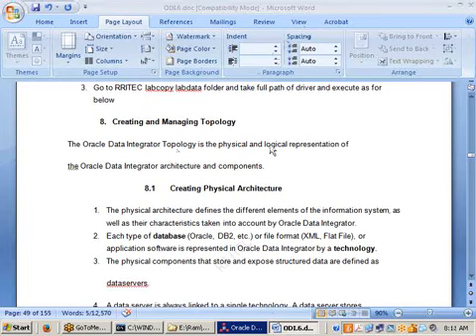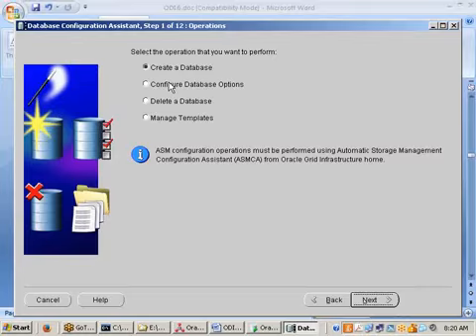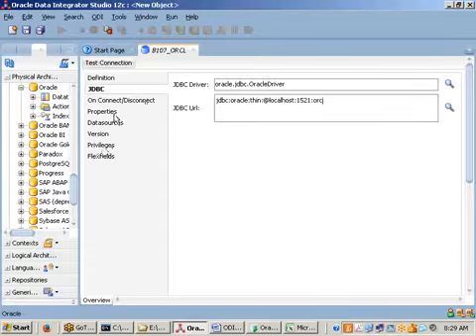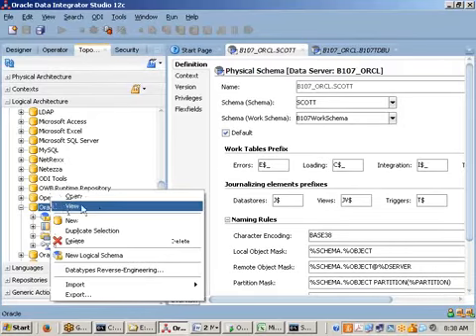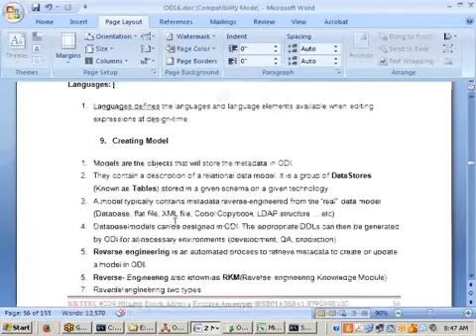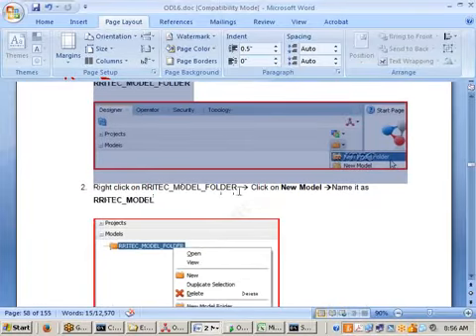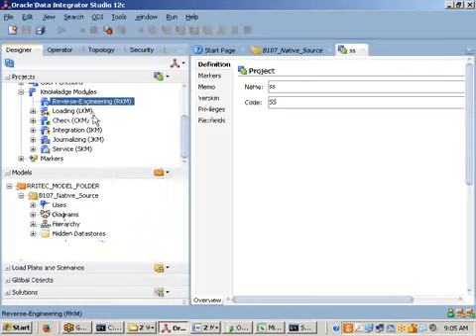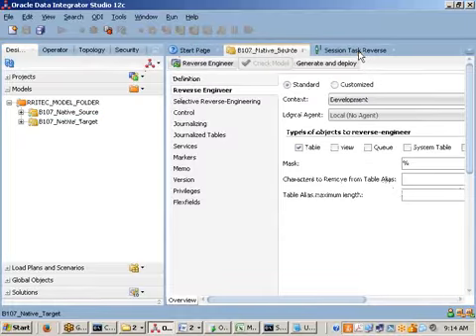5 Odi Creating Data Server Physical Architecture Logical Architecture Contexts Models 12c